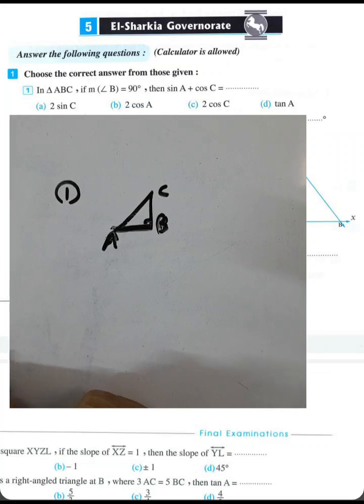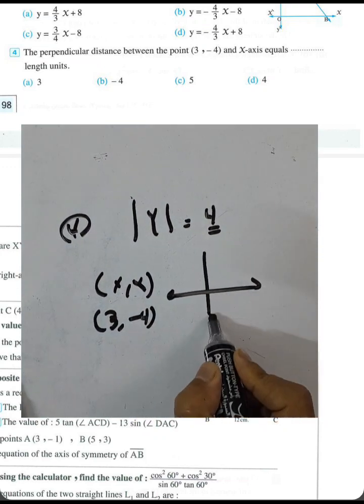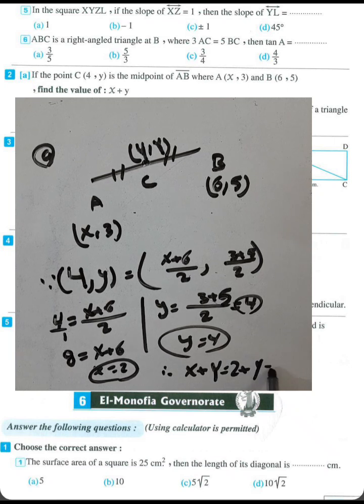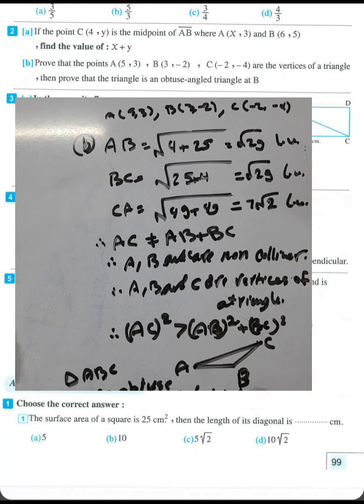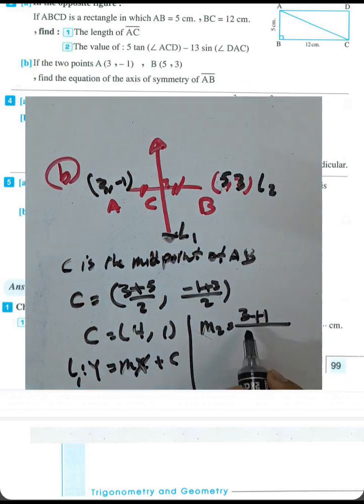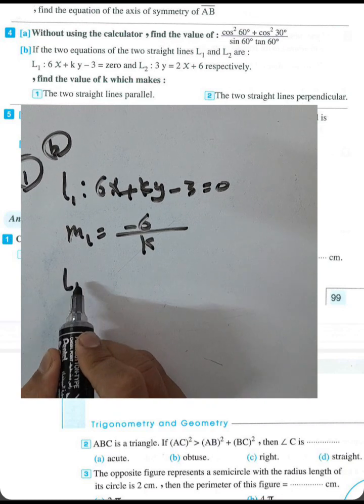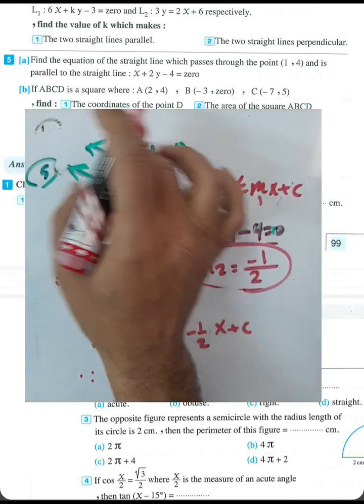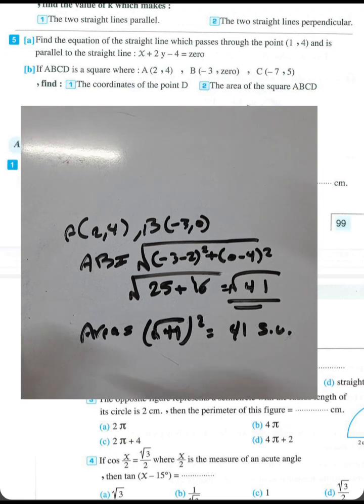حل نماذج المعاصر ثالثه إعدادي ماث ترم أول# المحافظات 2024TEST maths maths most important questions